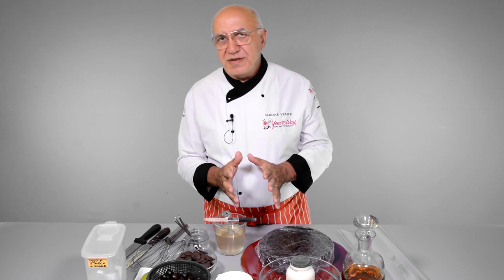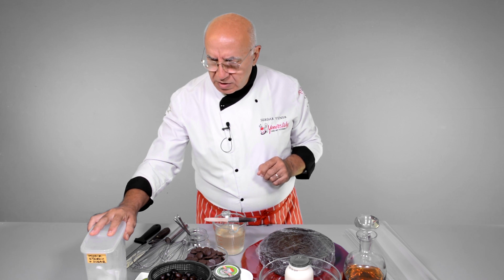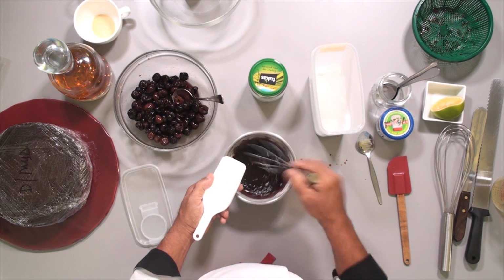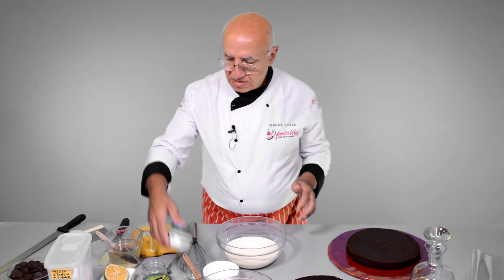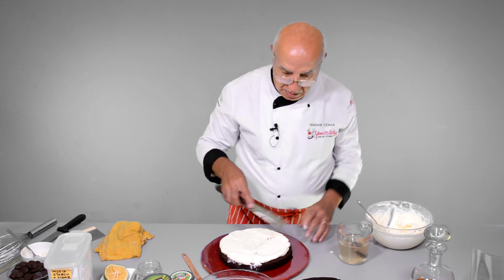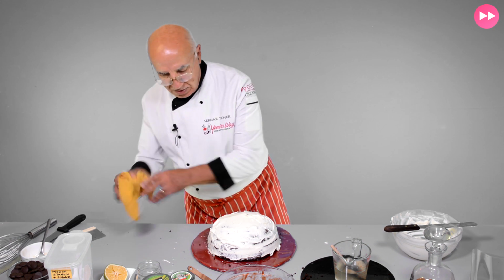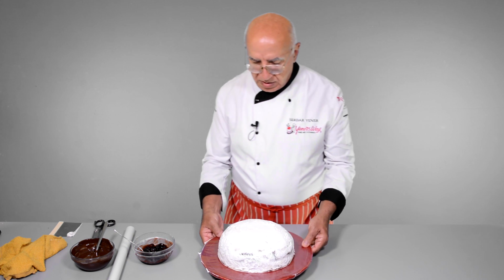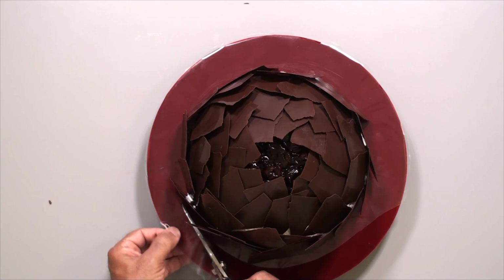BRANDY CHERRY CAKE Tutorial | Yeners Cake Tips by Serdar Yener from Yeners Way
Today I would like to show you how to make a cake with one of my favourite combinations...Cherry and chocolate! This cake was actually for my own birthday and as much as I wish I could share a slice with each and every one of you, I will do the next best thing which is to show you how to make it your self.